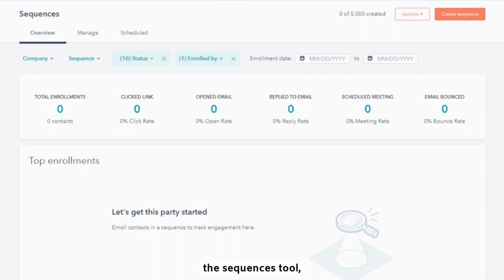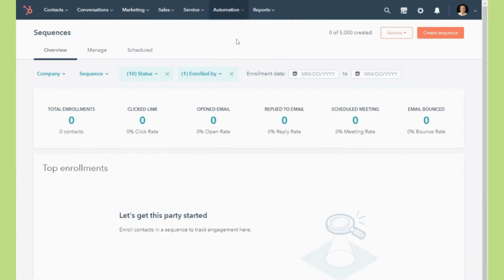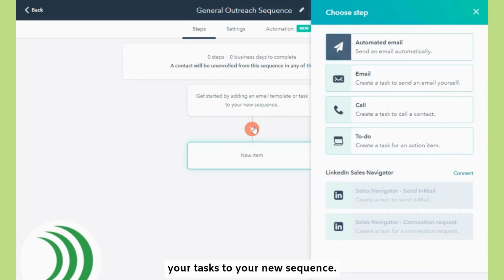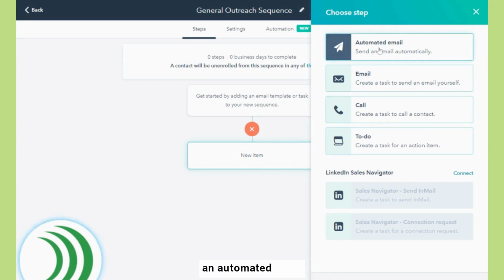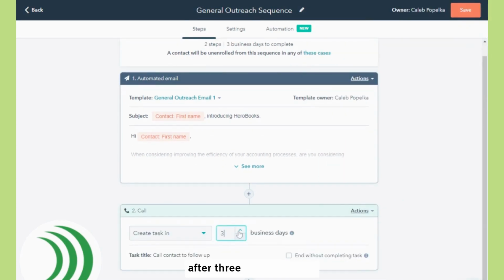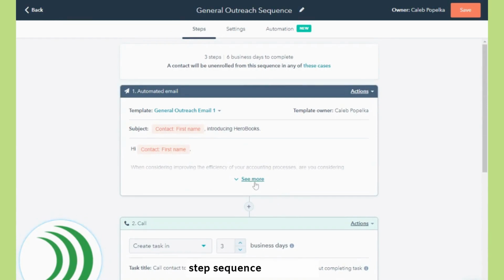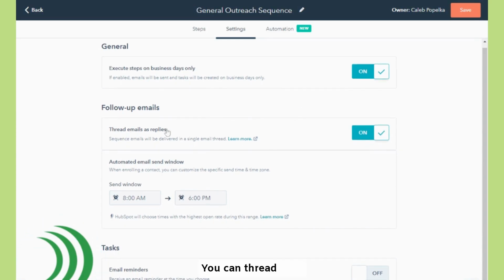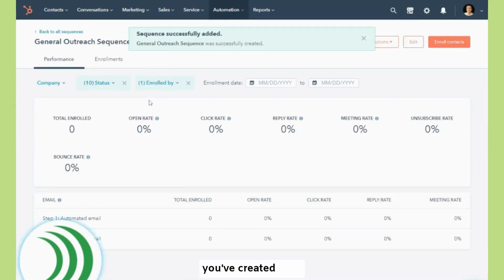How-To Hub: Create a HubSpot Email Sequence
Let's dive into creating a HubSpot email sequence. With the sequences tool, you can send a series of targeted, timed email templates to nurture contacts over time.